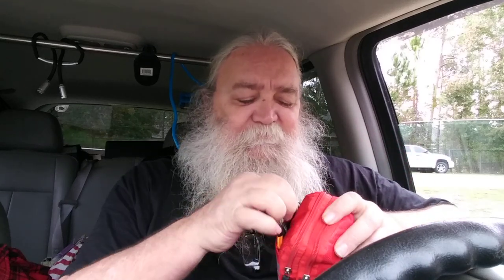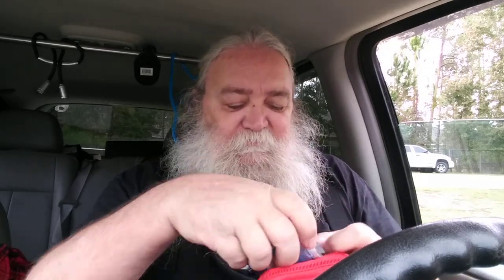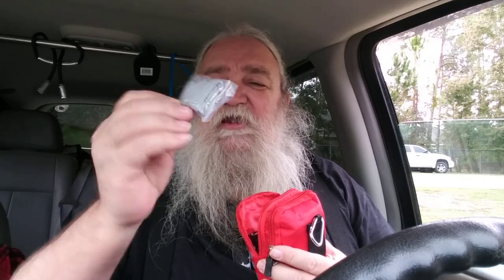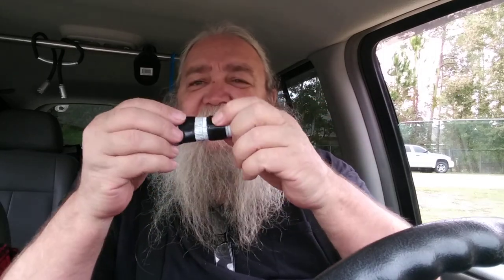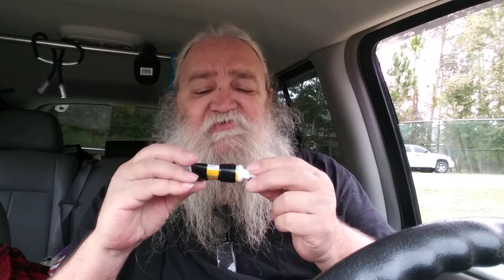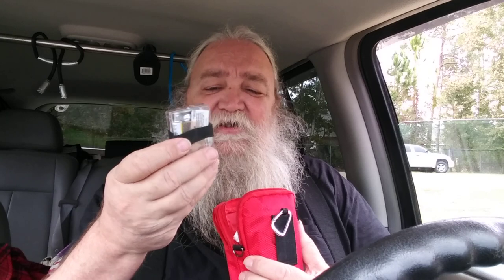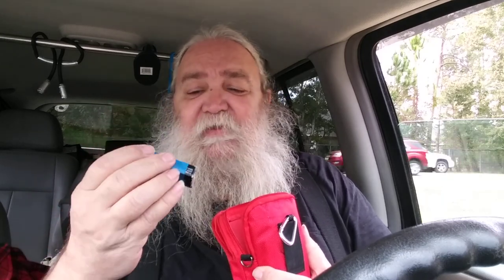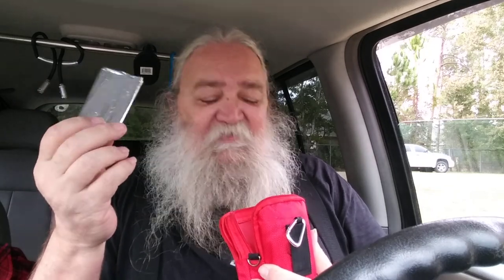VR to PlymouthFenns, basic wound care kit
My basic wound care kit one step above a boo-boo kit

instagram